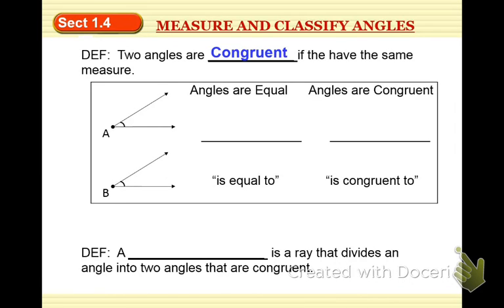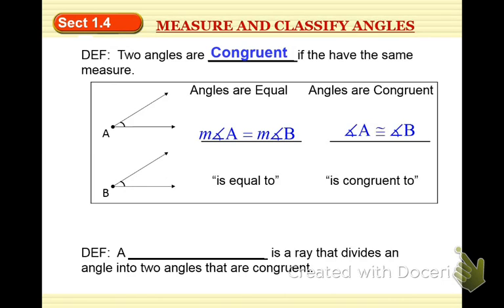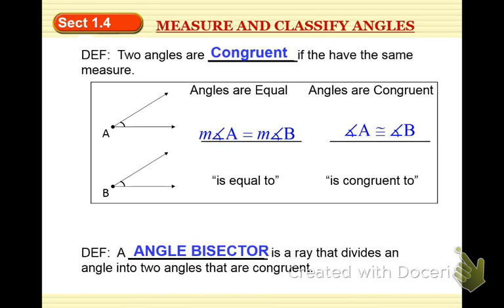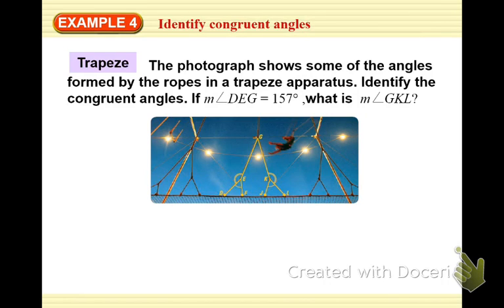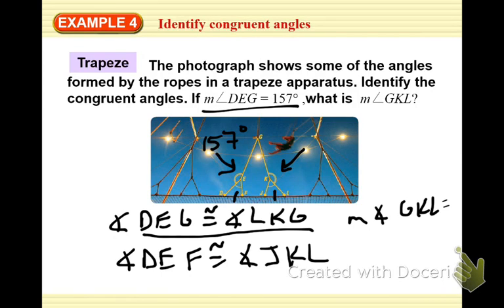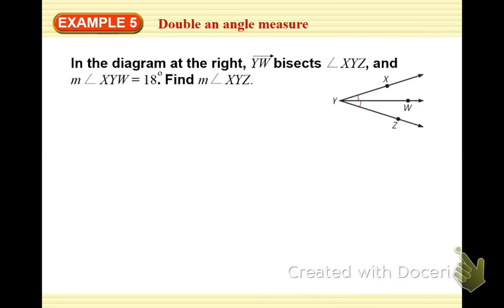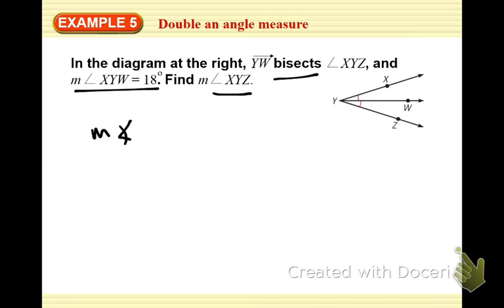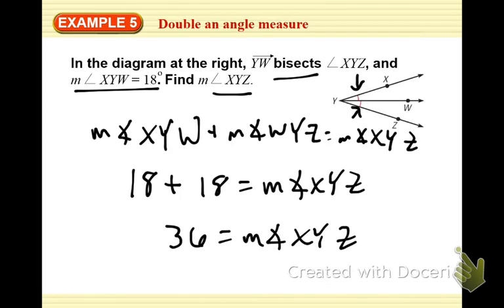Geometry 1.3-1.4 notes Concluded